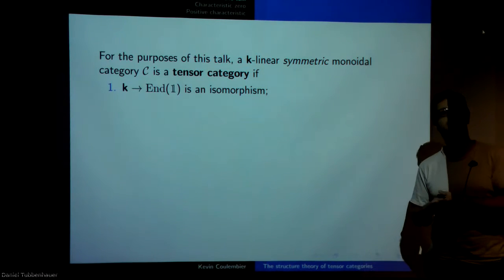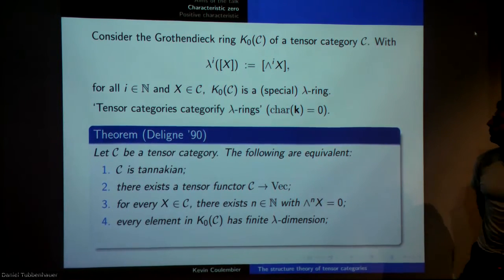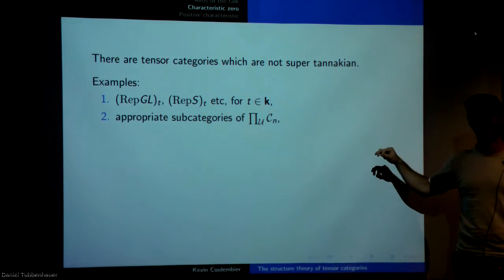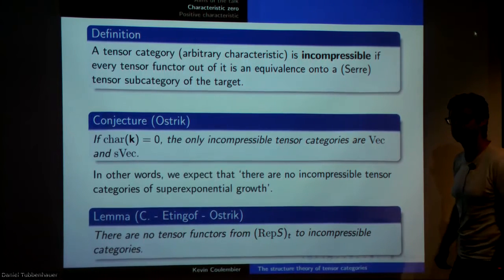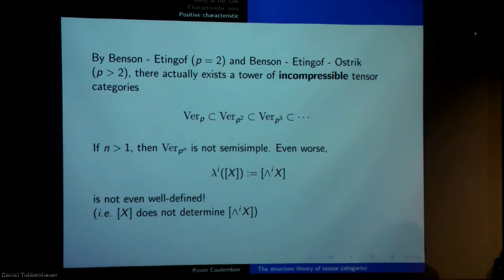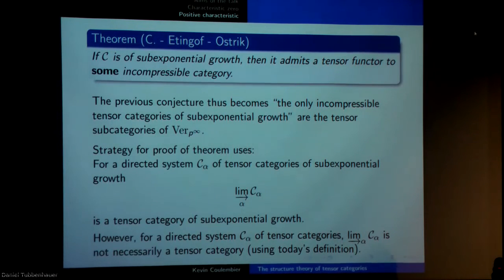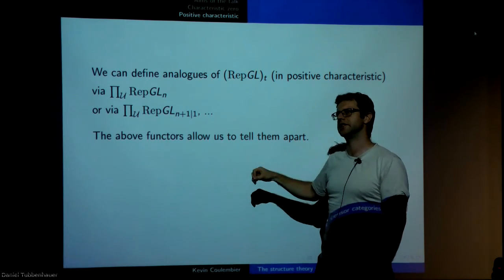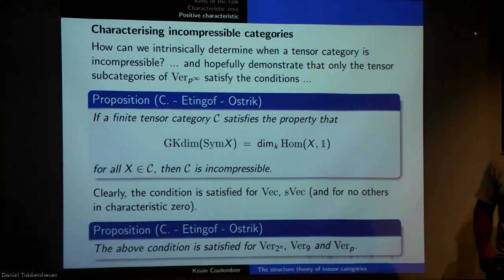Kevin Coulembier - Structure theory for tensor categories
Sorry.
The first 2-3 Minutes of this talk got lost since I stupid...

Abstract.

The (structure) theory of symmetric tensor categories has been evolving rapidly in the last decade. In this talk I will give an overview of what is known, but mainly of what we would like to know. The talk is based on recent results by Benson, Etingof, Ostrik, the author and others.

Remarks.